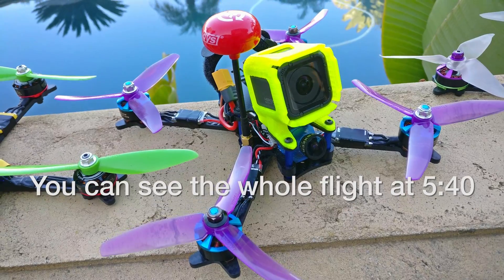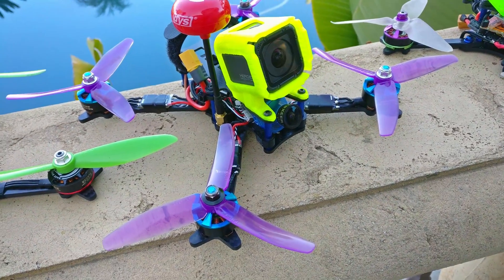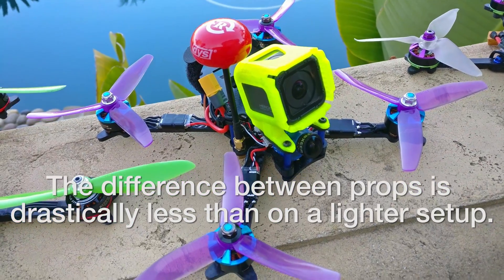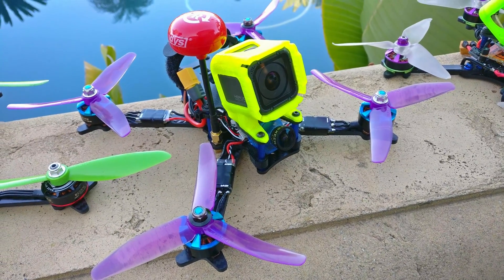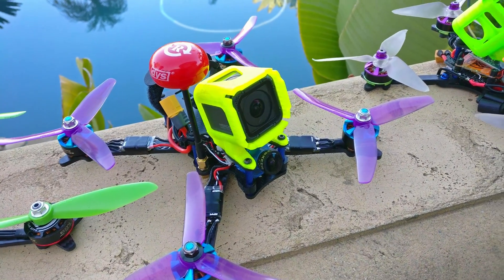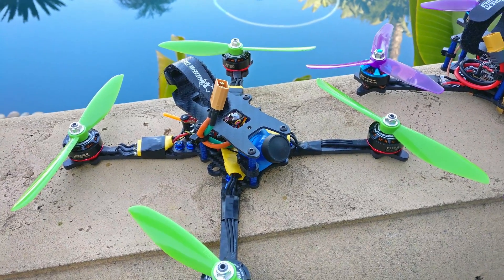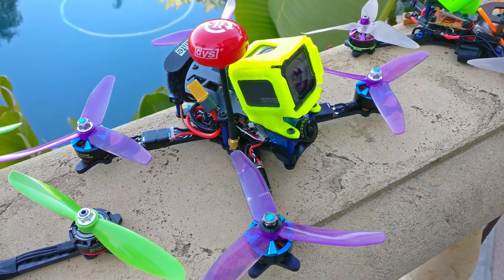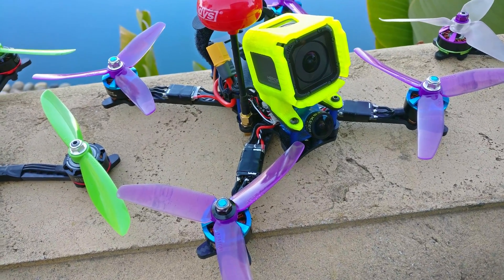Heavy quad = similar on most props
The Alien style setup:
- Brain3D 22deg Session Mount Prototype
- Prototype frame
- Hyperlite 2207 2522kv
- DAL 5x4x3 V2 Crystal
- Tattu 30A 5S ESC's - surprisingly good
- Dys F4 pro - BF 3.1.7, 8k/8k, PT1
- Infinity 1300mah 95C
- A VTx and the Monster V2

Of course props that feel very distinctly unique like the Cyclone still perform as they usually do but similarly not as drastic of a difference.

I'm using the Tattu ESC's because they were sitting in PiroFlip and I wanted to try a new ESC.  I'm impressed at how even the power is without anti-gravity activated.  This is as close to perfect as I have ever felt on a quad.  Might just be the set that I got but they fly damn well.  Not the smallest ESC but if you're doing an acro setup, consider these as an option.